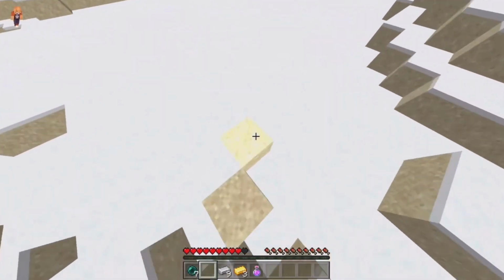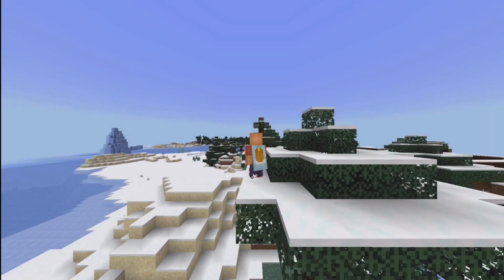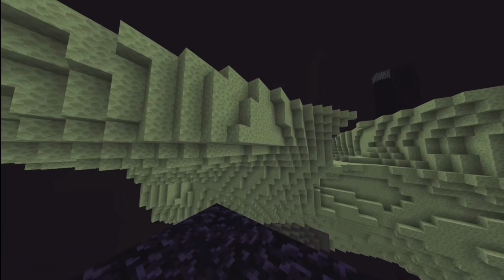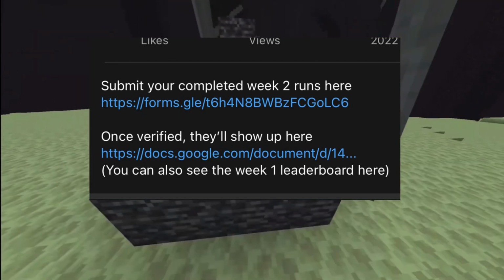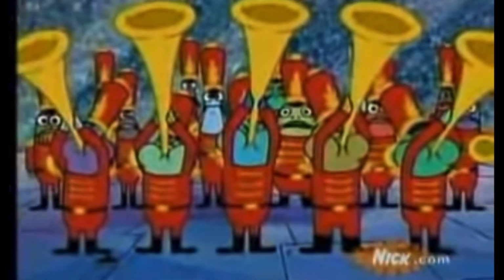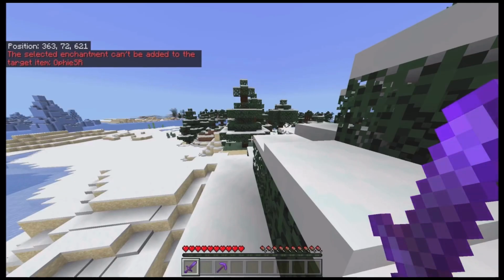Ophie’s Tournament Week 2 Seed Reveal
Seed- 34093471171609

(You can also see the week 1 leaderboard here)